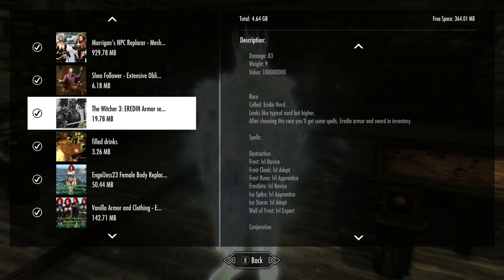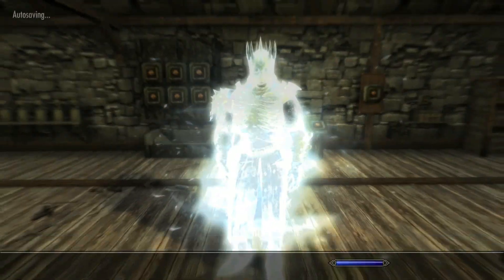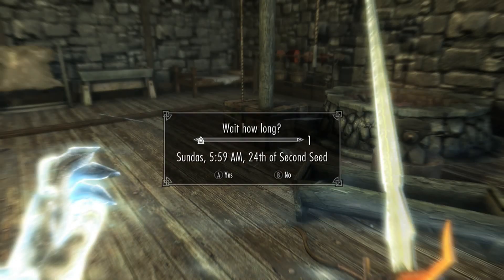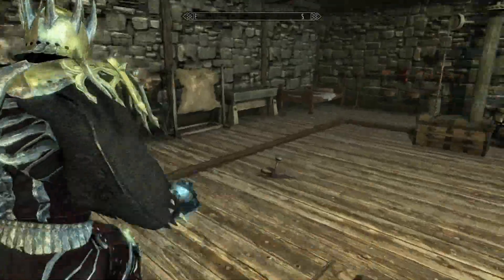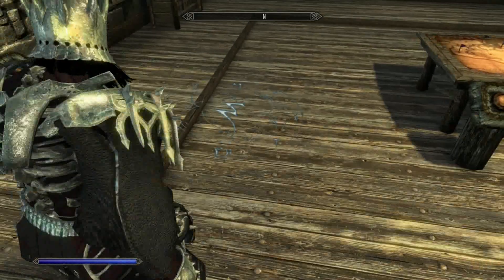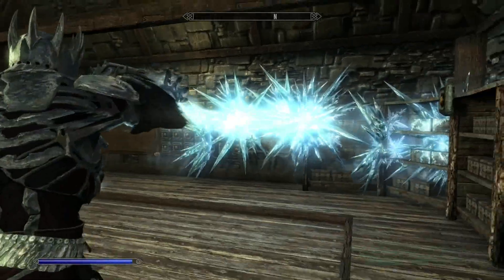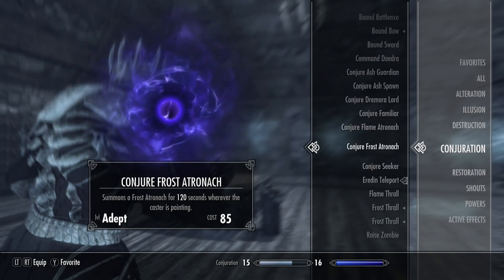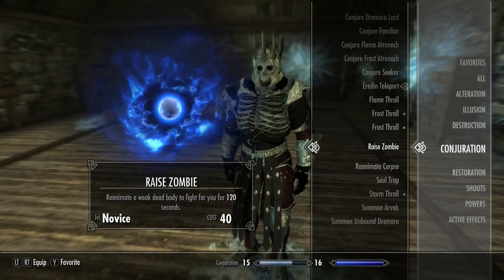The Witcher 3: EREDIN Armor Set Skyrim SE Xbox One/PC Mods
The Witcher 3: EREDIN Armor Set
The Modpage on Xbox didn’t give the right link for the pc page, so I grabbed it for you.
By Wapeddell
Ported by Jfresh401
Thumbnail from modpage